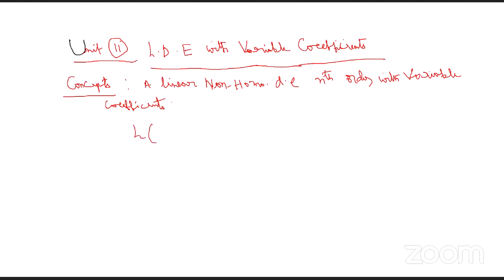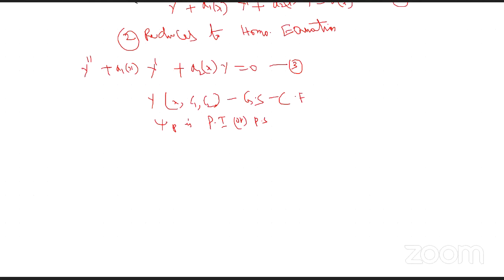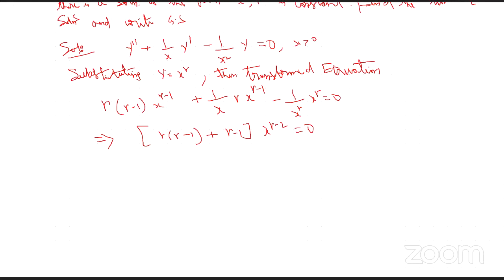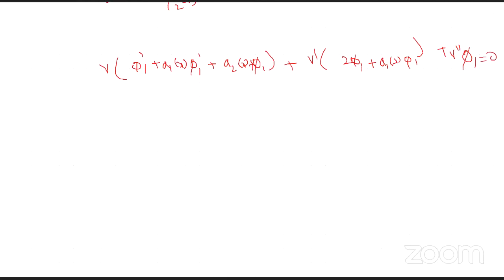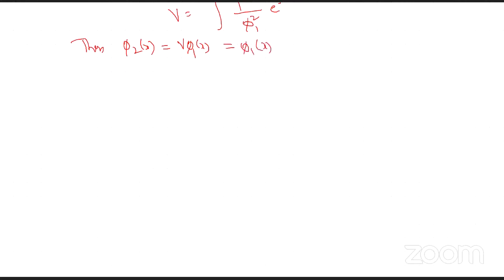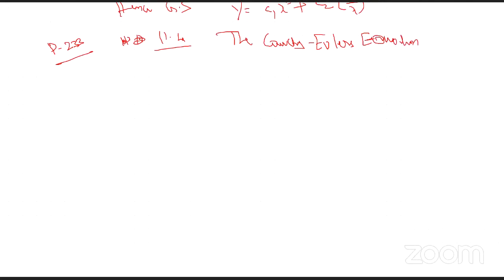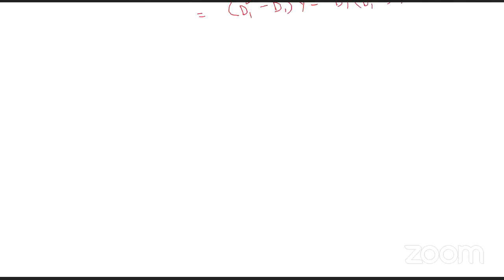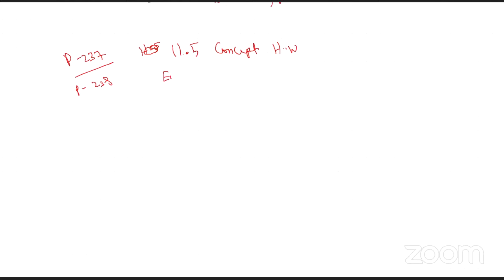UG 2 Sem : Maths (E/M)